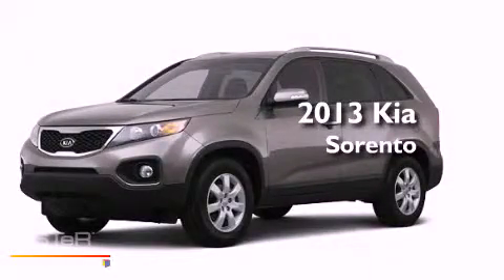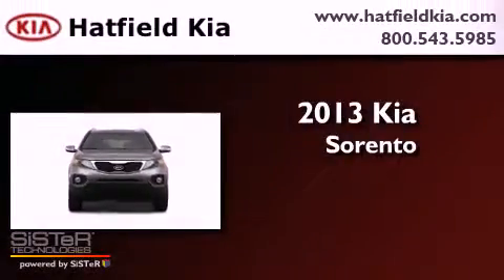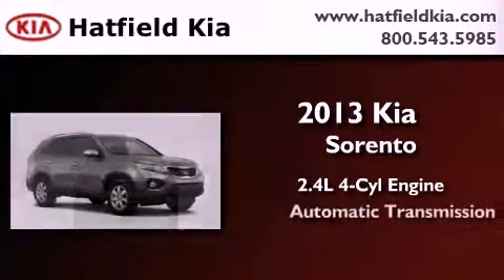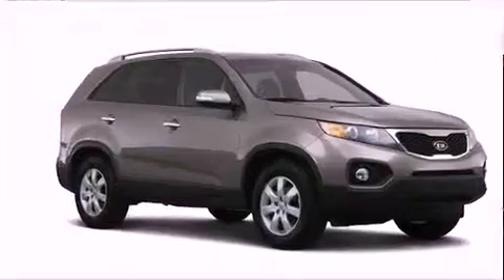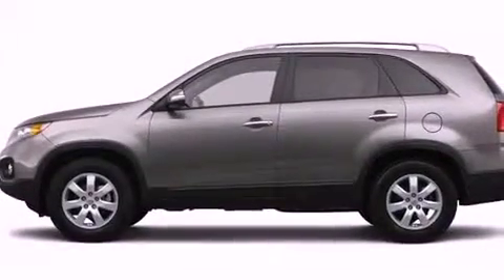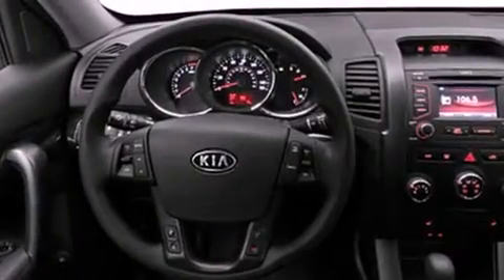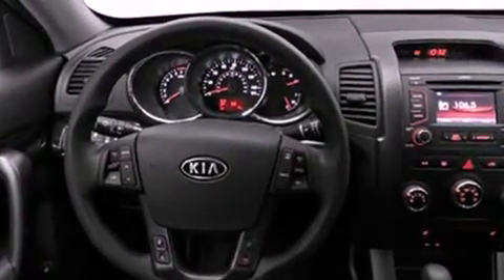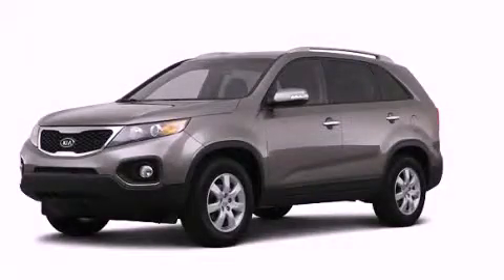2013 Kia Sorento Columbus OH 43228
Year : 2013
 Make : Kia
 Model : Sorento
 Engine : 2.4L I-4 cyl
 Trans . : 6-Speed Automatic
 Exterior : Ebony Black Pearl

 Interior : Gray

 2013 Kia Sorento Columbus OH